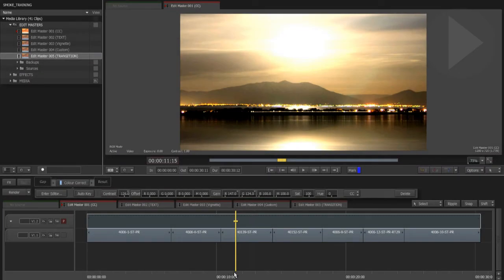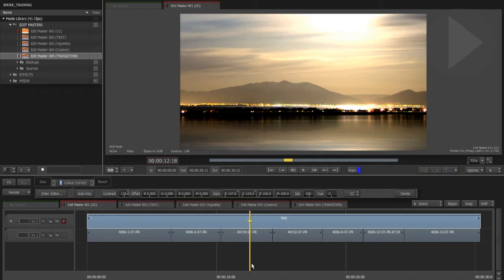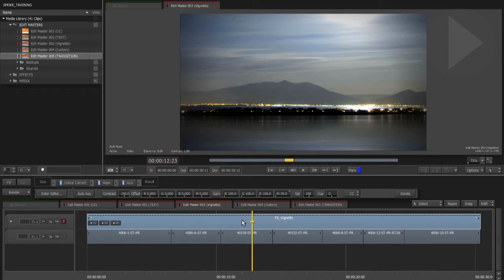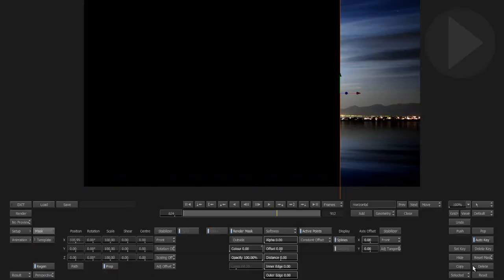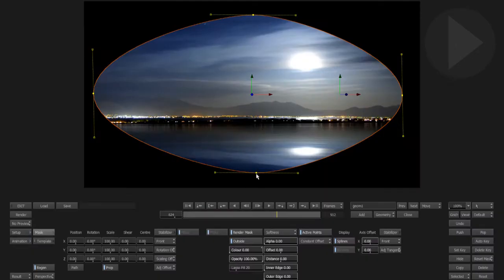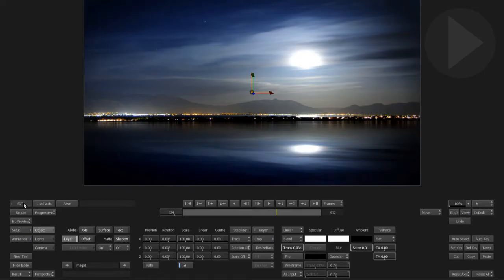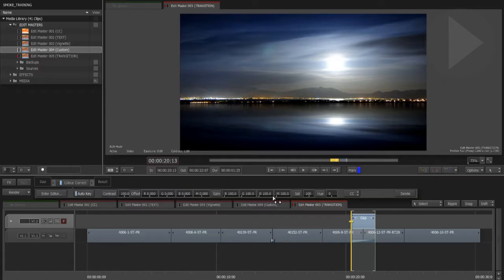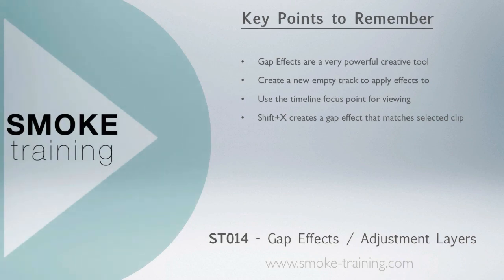ST014 Gap Effects or Adjustment layers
In this SMOKE training episode we'll take a look at GAP Effects -- also known as Adjustment layers, in SMOKE 2013.

The main points covered will be:

- An overview of what GAP effects actually
- Look at a couple of examples of GAP effects / adjustment layers
- And a walk through of building a custom effect

Follow @SMOKEtraining for all future tutorial updates